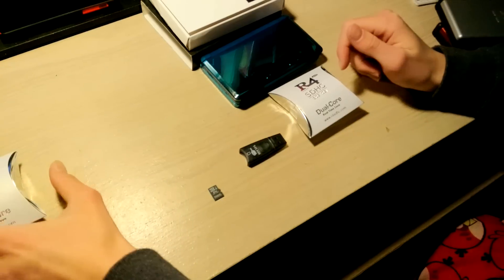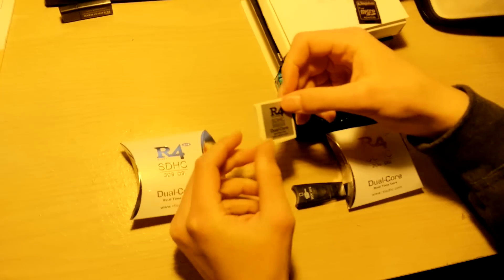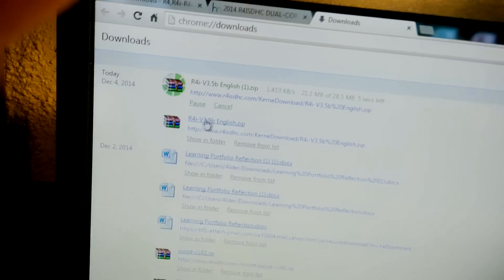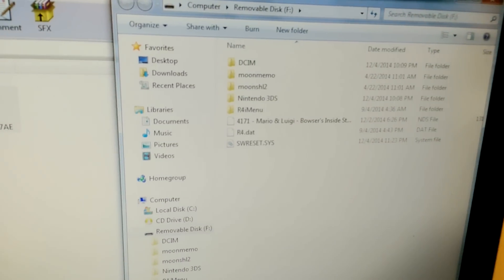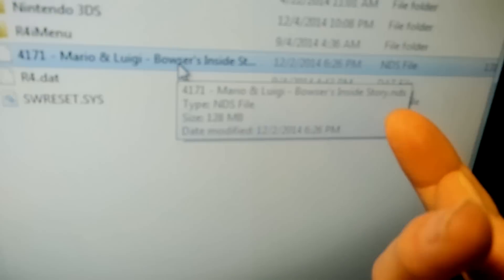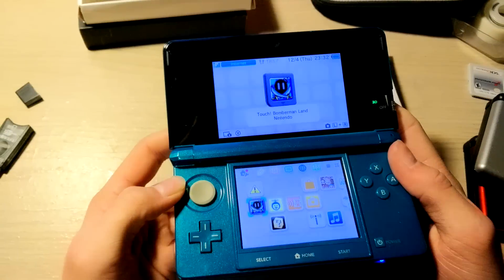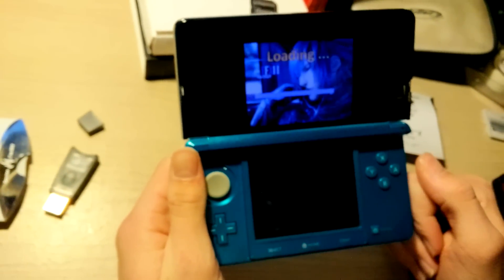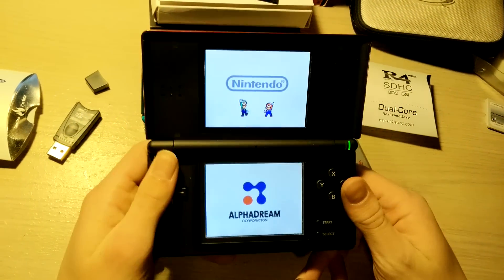R4 SDHC Duel-Core Set Up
Hey YouTube this is how to use a r4i gold 3ds or other 3ds cards!

R4itoronto-where I got my r4

To get games just Google the game you would like then type ROM after